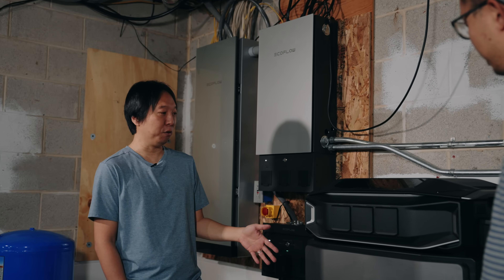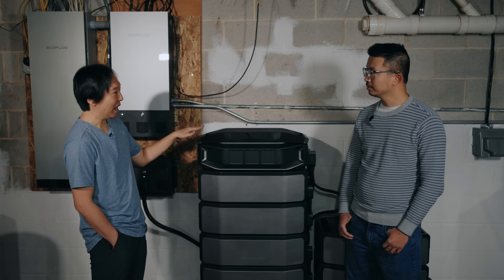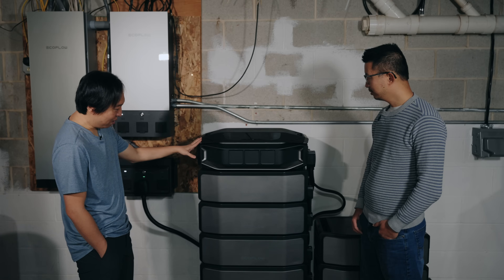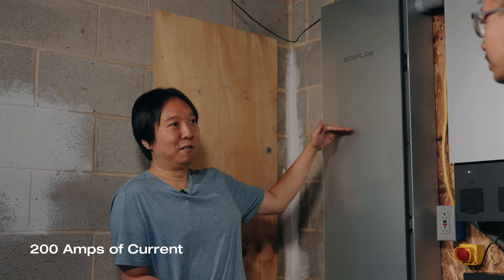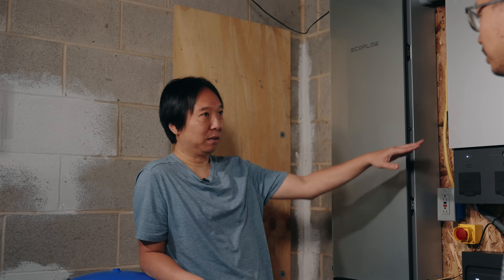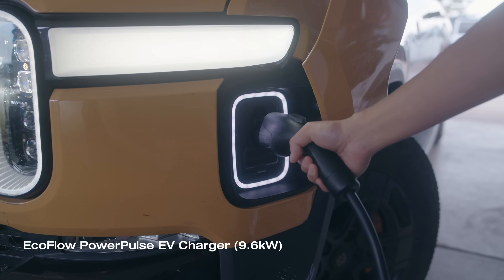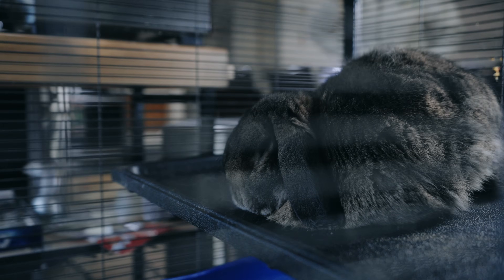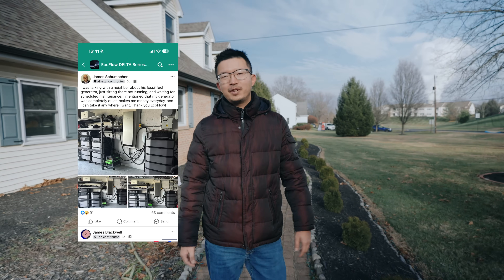EcoFlow DELTA Pro Ultra X User Follow-Up: Was It Worth It?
We’re excited to invite Zee, an EcoFlow DELTA Pro Ultra user, to follow up on San’s experience with EcoFlow’s latest DELTA Pro Ultra X.
Hear their thoughts on system performance, ROI, and how the two generations of DPU compare.

📌 Timestamps:
0:00 Intro
0:15 Who San Is
0:38 San’s New Setup & Why He Needed It
2:06 How San Made His Decision
5:00 Strategy with SHP3 + SHP2
6:37 Installation Experience
7:20 Smart Circuit Monitoring & Control
9:23 Scheduled Tasks & Cost Savings
10:25 San’s Next Steps with Solar
11:38 Special Power Solutions for Pets
12:24 Outro